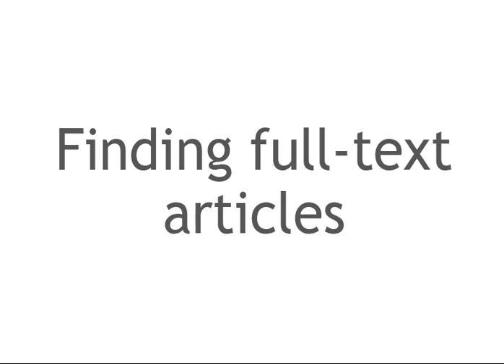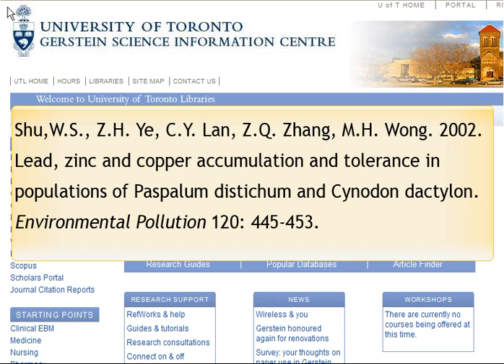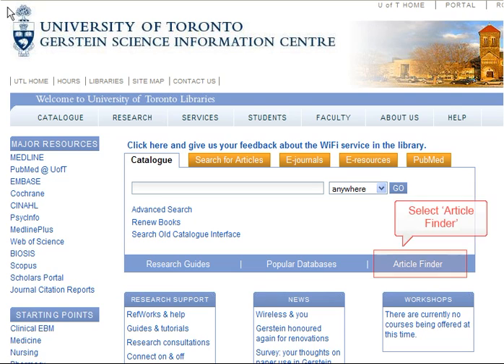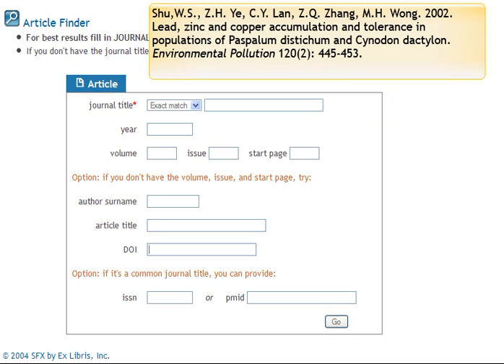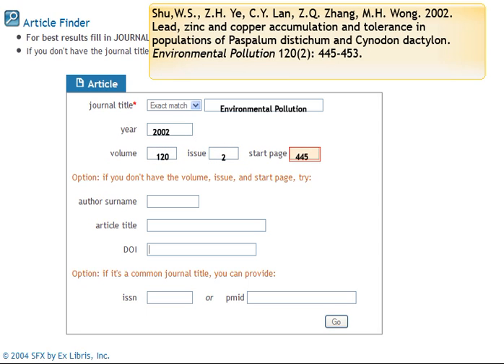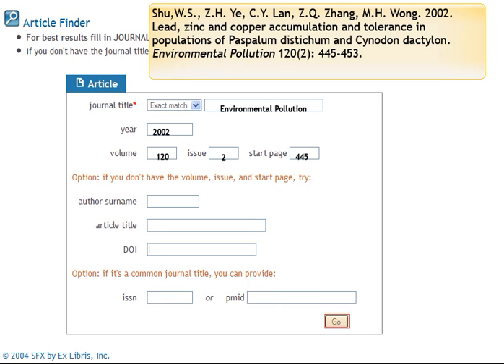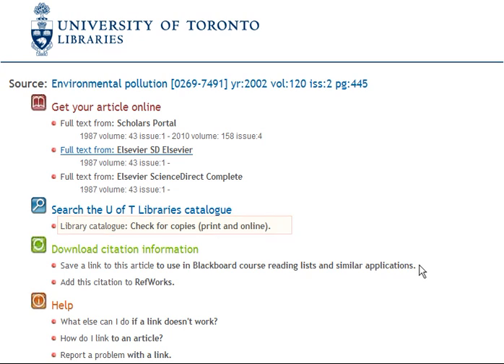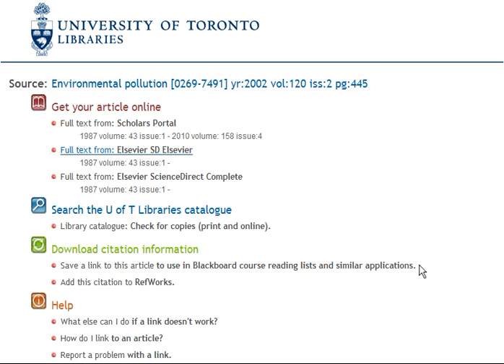BIO 120 - Finding Full Text Articles from Citations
How to use a citation to get to the full text article